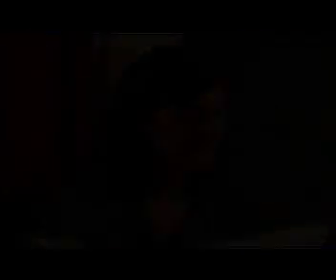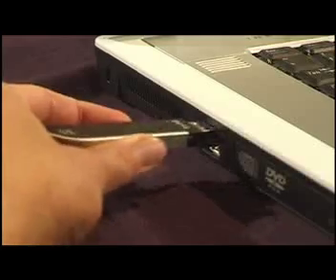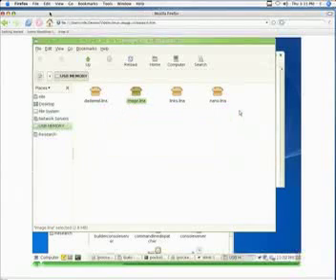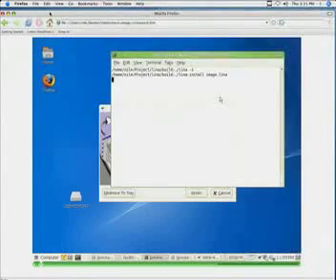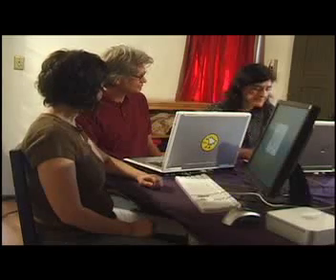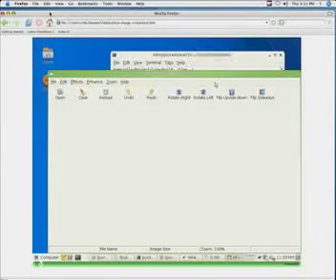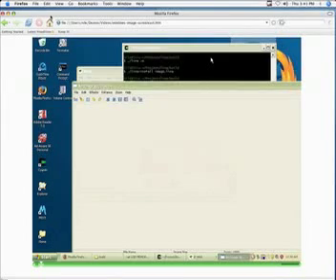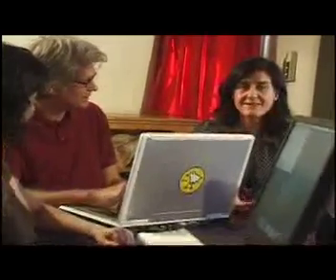Running Linux Applications on LINA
This movie shows how applications written for Linux can be run on different operating systems using LINA.